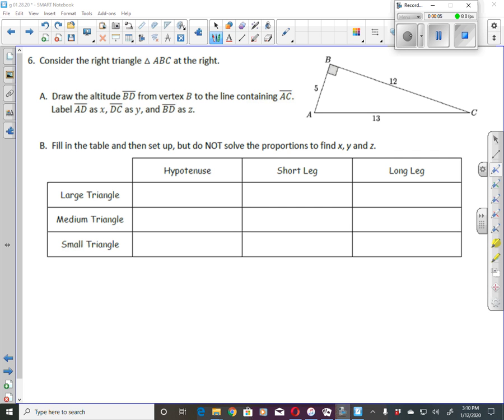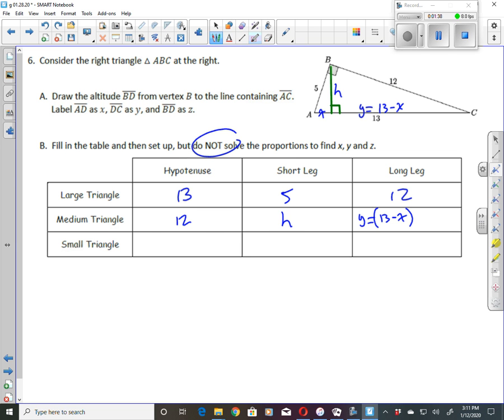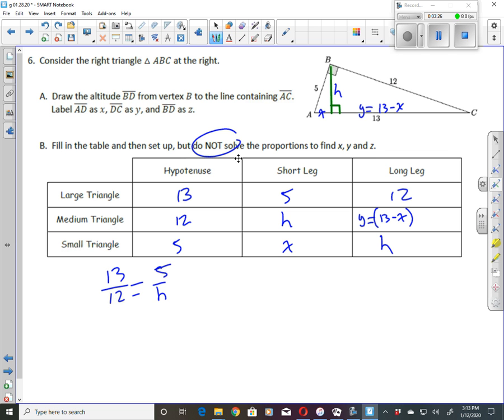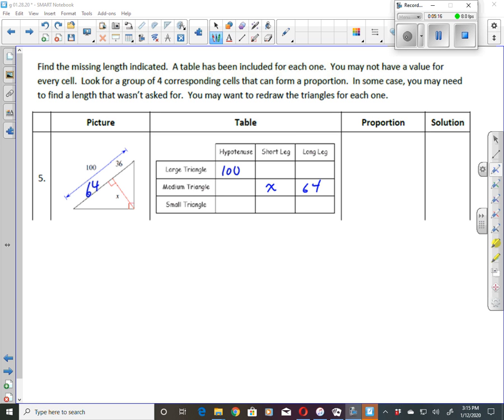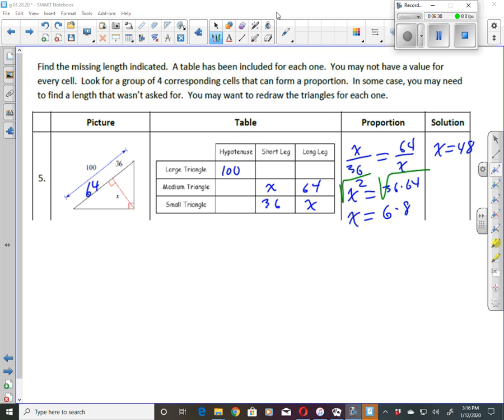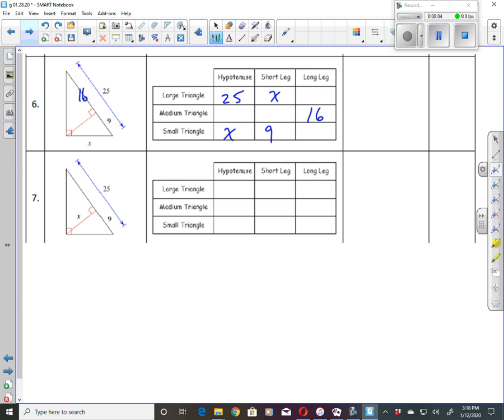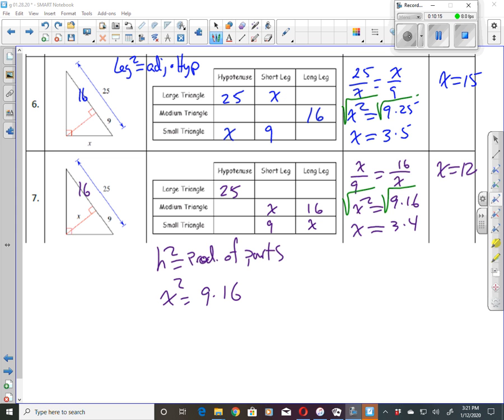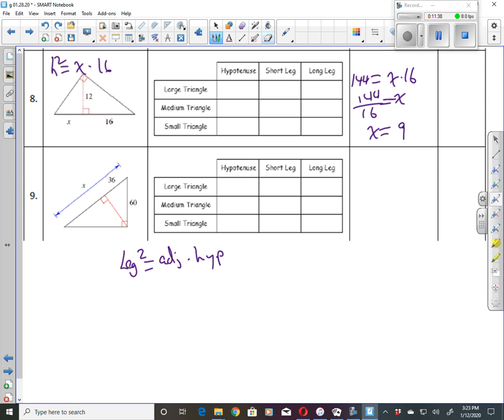g 3 16 similarity Alt to Hyp P2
Geometry 3.16 similarity Alt to Hyp P2